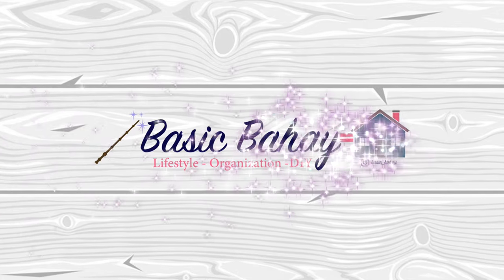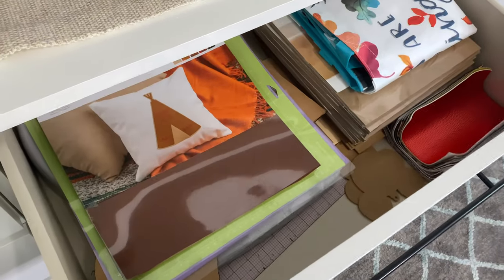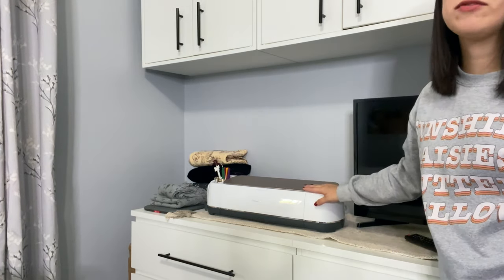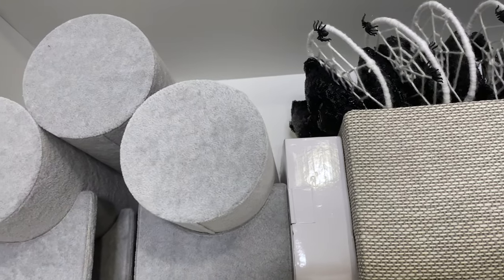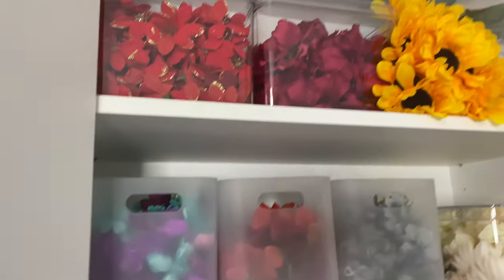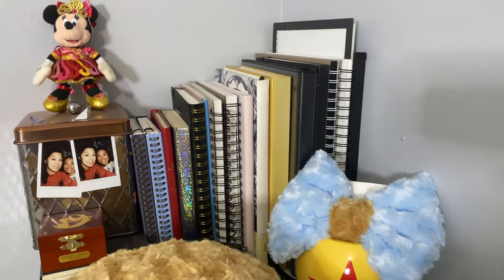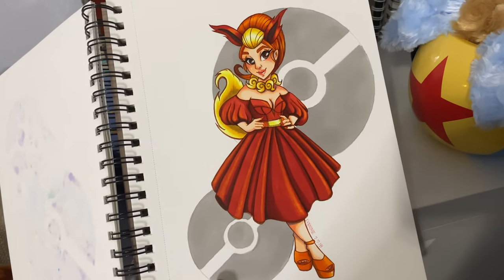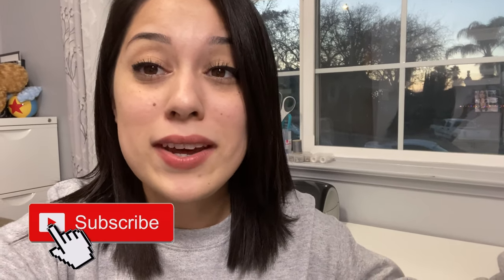Work From Home Setup Ideas 2021 || Ikea Office Tour 2021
Office Tour 2021

Waddup witches! Welcome to my official office tour for 2021! I hope this gives you some work from home setup ideas and inspires you to get your space organized!

If you haven't seen my office declutter video yet you should really check that out because I show some shocking before clips of this room before it became my office!

Most of my furniture is from ikea which I have linked below for you all!

⏰TIME STAMPS ⏰
0:00 Intro & Office Overview
0:52 The AMAZING Ashlea Higgins
1:33 My Ikea Malm Dressers
4:05 My Printer + TV + Cricut Maker
5:12 My Ikea Eket Cabinets
8:18 My Desk
9:28 Headband Display + Couch+Filing Cabinet
11:11 Quick Sketchbook Tour
13:32 Things I Am Going To Change
14:23 Outtro

My Furniture

Ikea 3 Drawer Malm Dressers

Ikea Eket Cabinets

Ikea Linnmon Tabletop

Ikea Krille Wheeled Leg Casters

Ikea Lack Shelf

Amazon Cabinet Pulls

Amazon Dresser Pulls

Headband Display